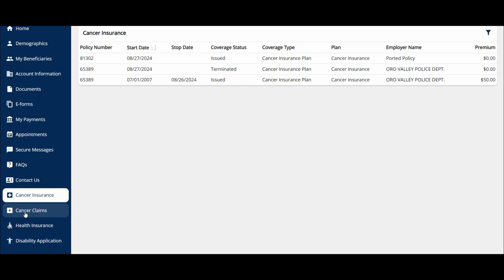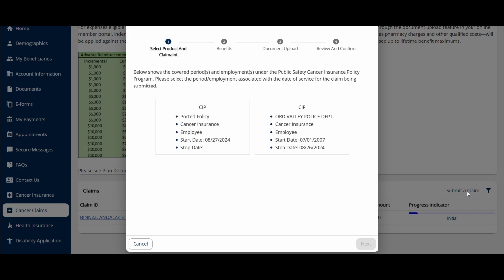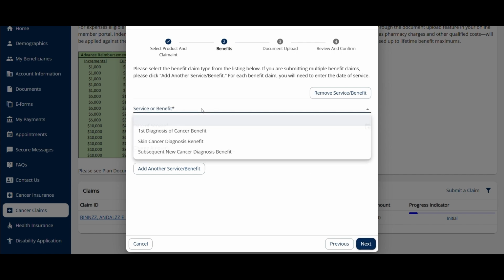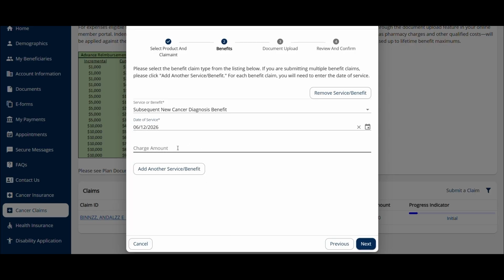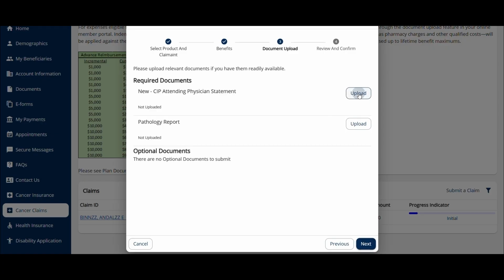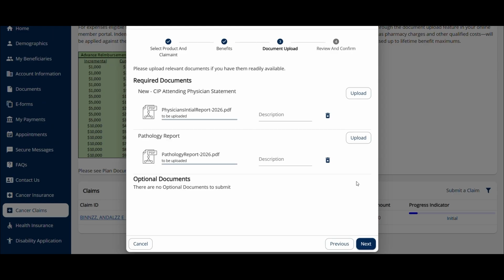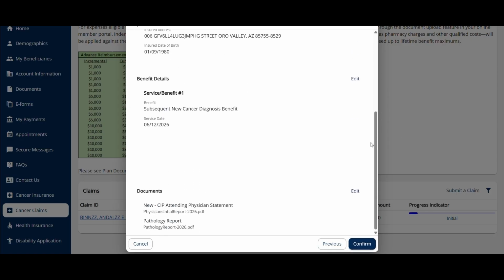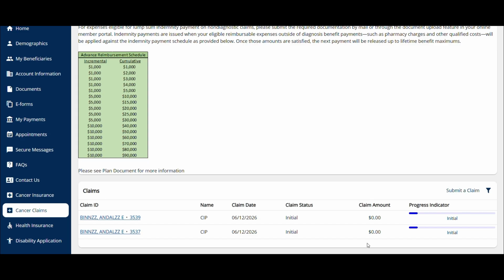PSPRS STARS Submitting a Cancer Insurance Program Claim (2026)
This video demonstrates how to use the PSPRS STARS Platform to submit, diagnosis and reimbursement claims under the PSPRS Cancer Insurance Program